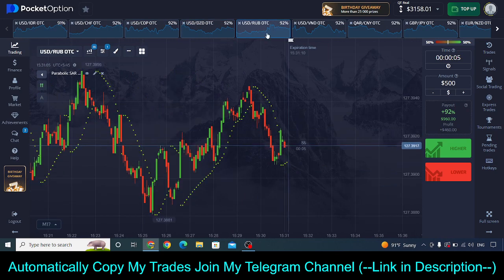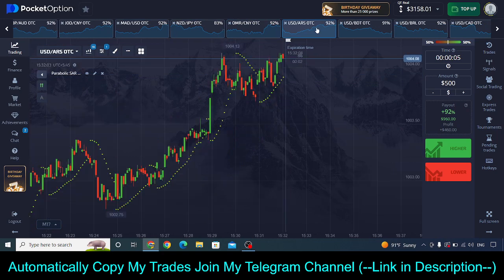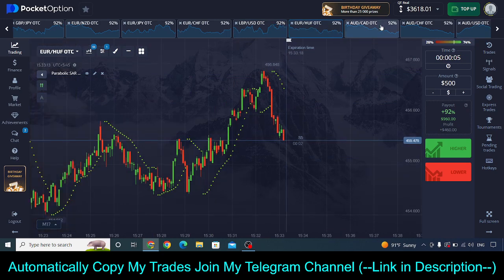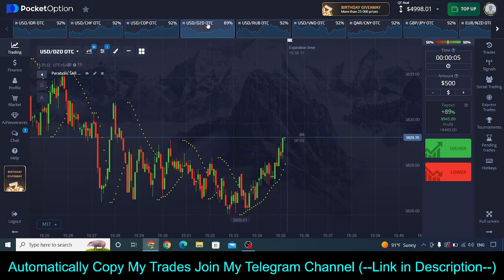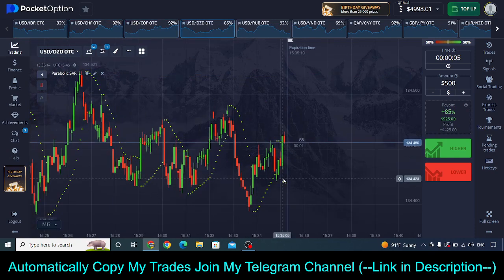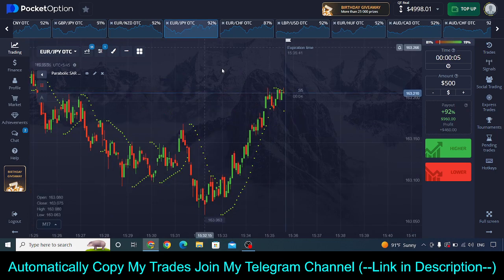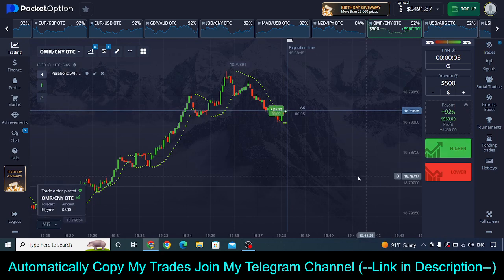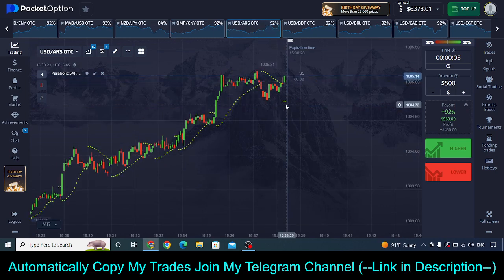$2720 Profit With This Pocket Option 5 Second Strategy